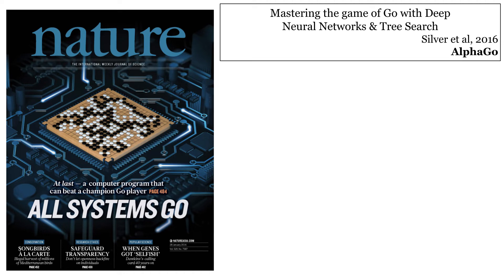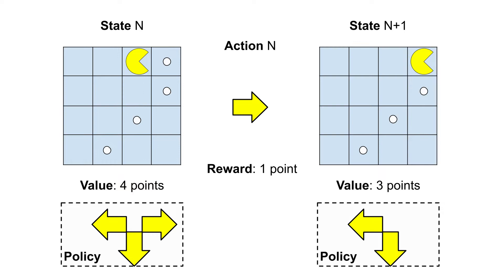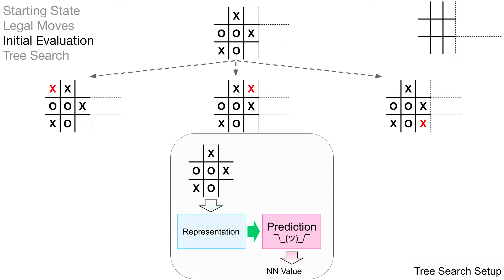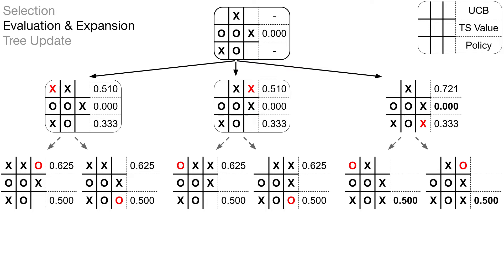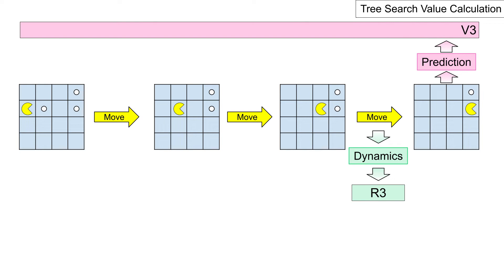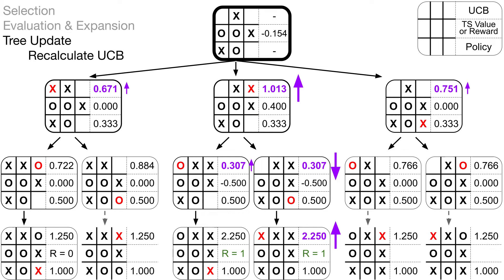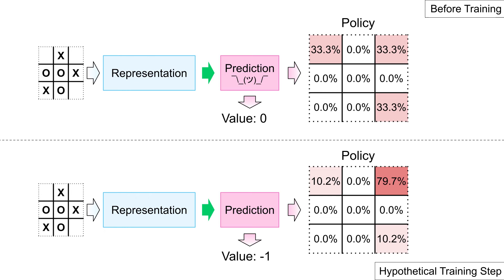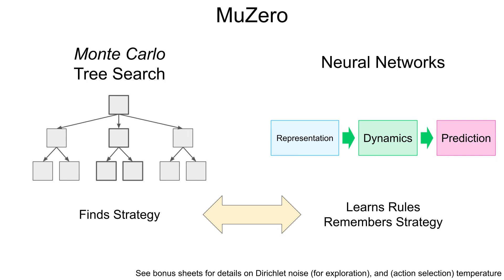Using MuZero's Tree Search To Find Optimal Tic-Tac-Toe Strategy in a Spreadsheet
A video that explores how the MuZero algorithm combines aspects of Reinforcement Learning and Monte Carlo Tree Search to play efficiently. The animations in the video make use of a spreadsheet which acts as a worked example of the calculations involved in the algorithm. Formulas discussed include Upper Confidence Bounds (for Trees, also called UCB or UCT).

MuZero Tree Search Spreadsheet:
(if you want to mess with the values yourself)
(if you just want to inspect)

Narration by James K. Script and visualizations by Kaylee L.

0:00 - Why is MuZero important?
1:05 - Outline/Overview
1:50 - MuZero's three neural networks
3:11 - Key Vocabulary Terms - state, reward, policy, action, value
4:50 - Assumptions for Tree Search Example
5:18 - What will Tree Search find? (The best action)
5:38 - Tree Search Setup
6:55 - Tree Search Begins: Selection, Expansion & Evaluation, Tree Update
11:37 - Upper Confidence Bound (UCB) Formula Explained
14:12 - First Winning Move Discovered!
15:03 - Tree Search Value Explained
18:45 - Using Tree Search Results to Form Policy and Select Action
20:30 - Collecting Training Data
22:16 - Unrolling Representation, Dynamics, and Prediction Networks for Training
24:26 - Playing Better with trained Neural Networks
26:13 - Recap

 - Robbie Close and Pat Berard for excellent feedback on initial drafts

P.S. I was wondering where the UCB constant 19652 came from. I emailed the primary author and got the following response:
"19652 was found using automatic hyperparameter optimization. The exact value is not critical i.e. 19000 or 20000 would work just as well."
I looked more closely Appendix C (Hyperparameters) and see they did this tuning for AlphaZero and just used the same UCB constants for MuZero.